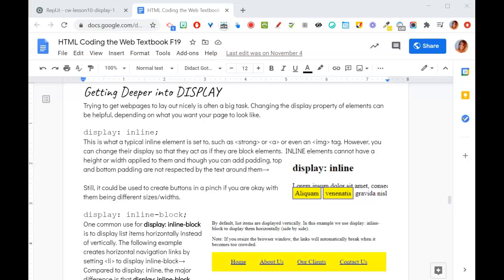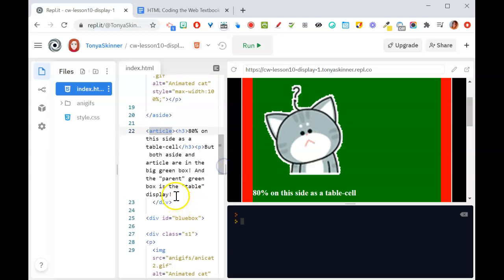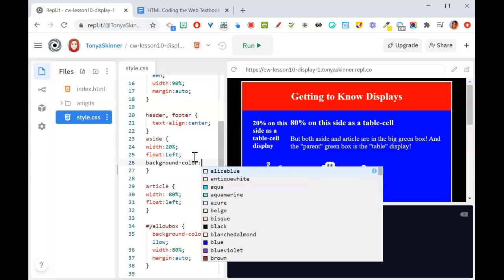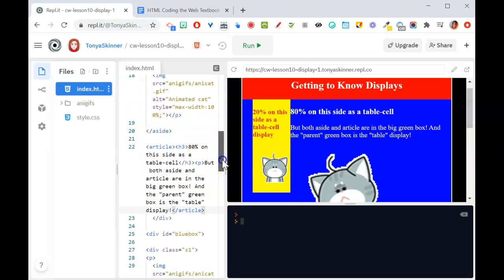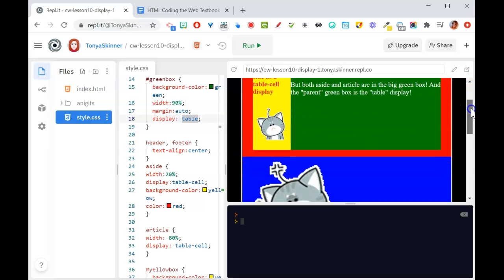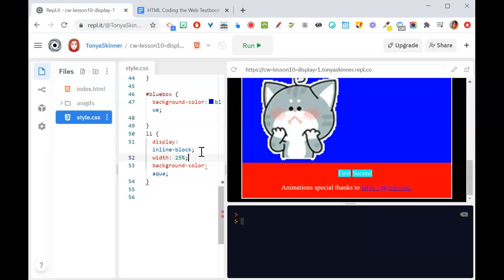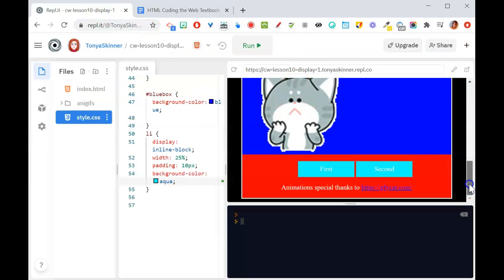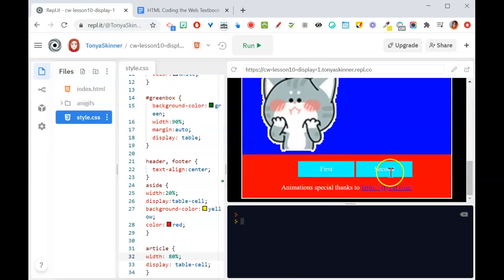CTW Lesson 10 Deep Dive into Display